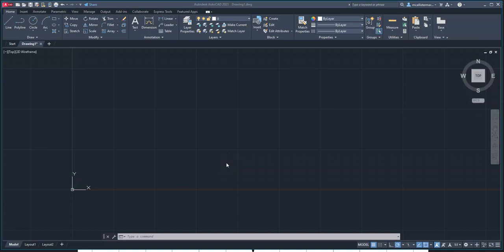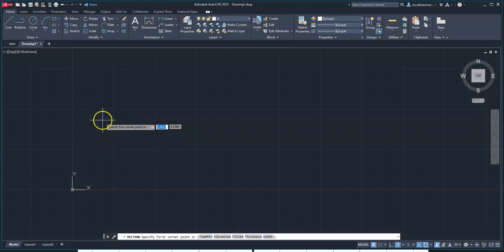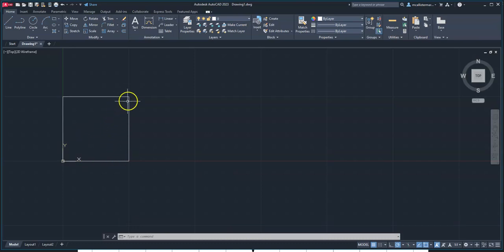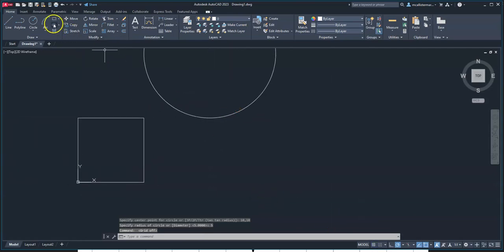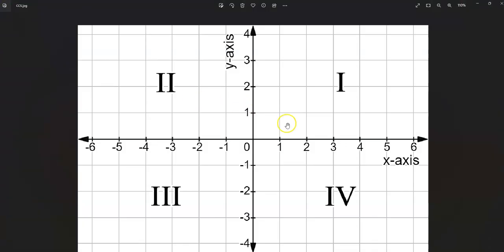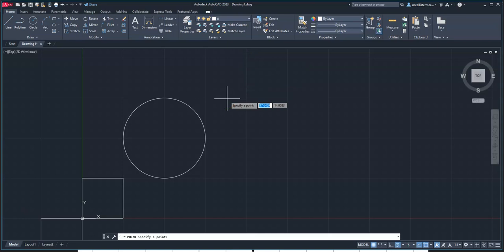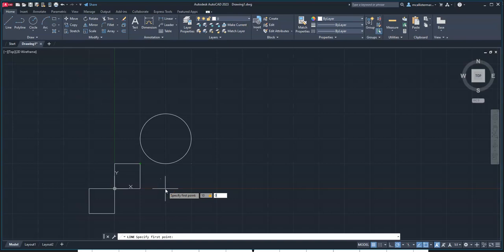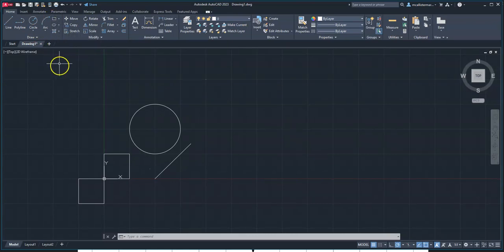AutoCAD - Utilizing The Cartesian Coordinate System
How to create shapes with specific starting and ending points in AutoCAD